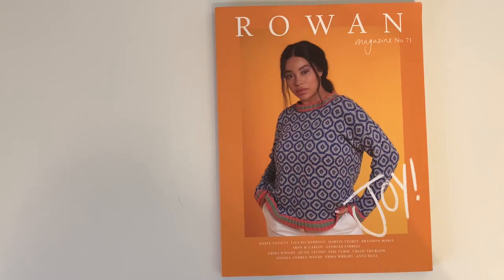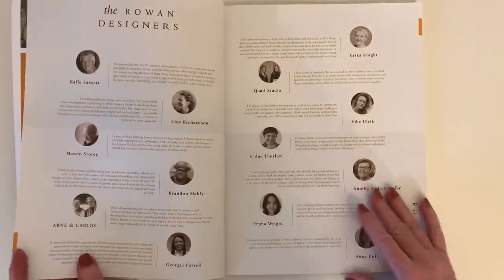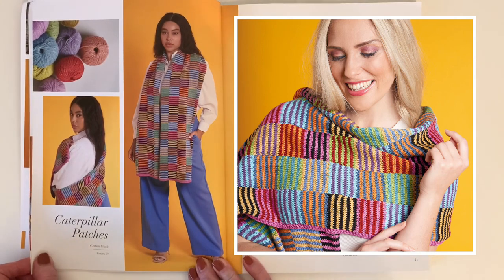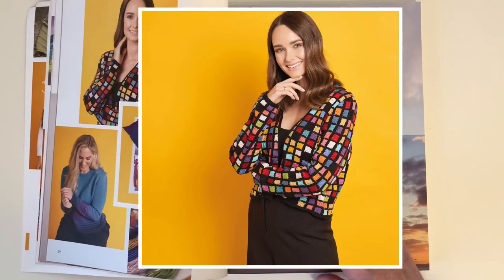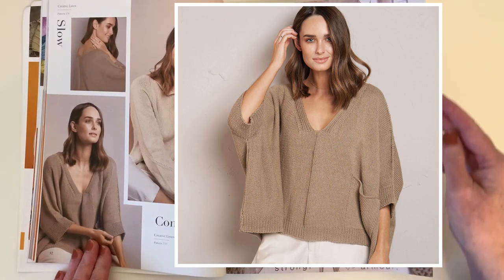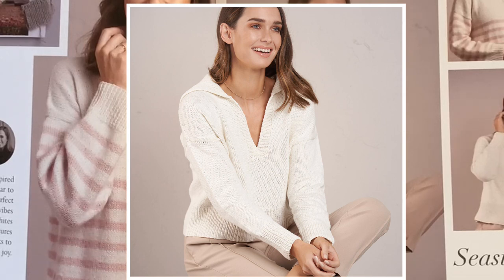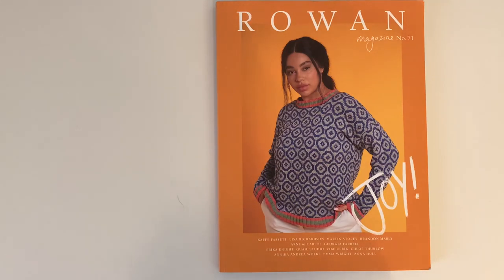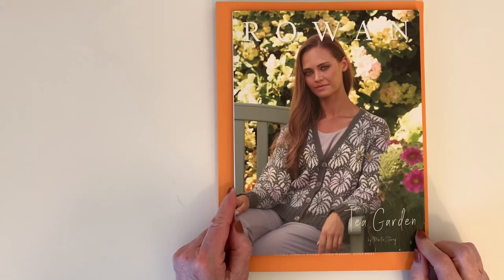Rowan Magazine 71 - JOY!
Join me as I go through Rowan’s Magazine 71 - this is a fabulous collection and I love how we get a tiny insight into how designers find inspiration! (You’ll see when you get your copy!)

Don’t forget that if you don’t have a local Rowan stockist (always support your local yarn store) you can now order direct from knitrowan.com !